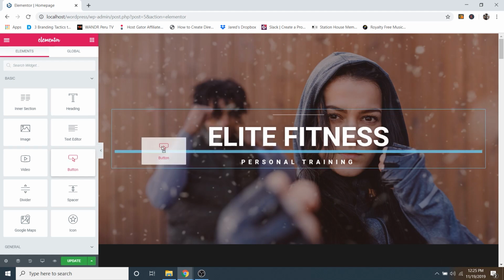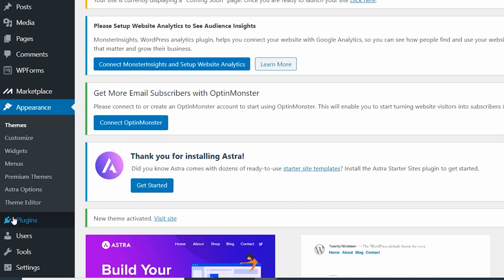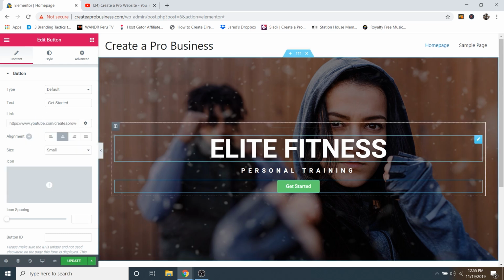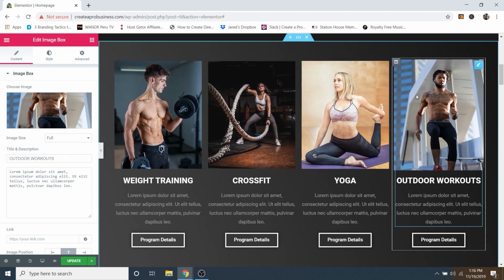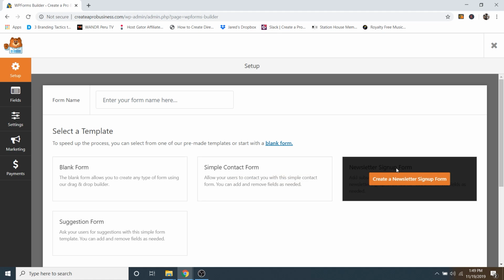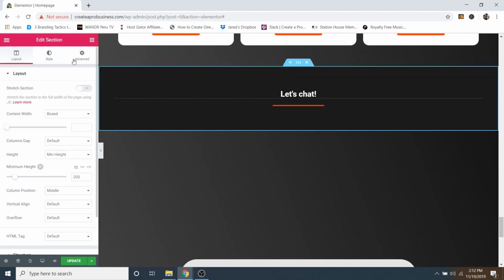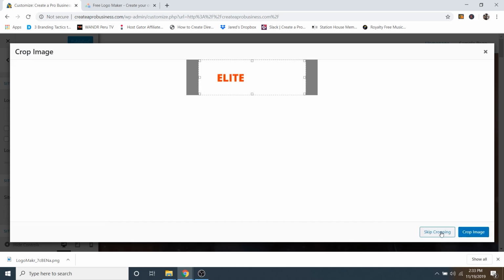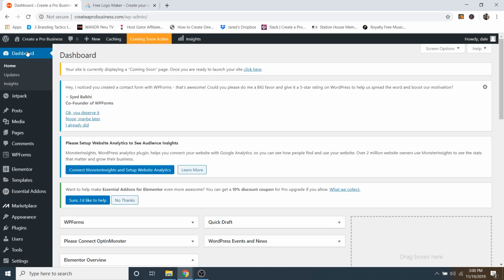How to Create a Website For Your Business | Step-By-Step with WordPress!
Starting a small business and need a professional website? Well in this tutorial I'll show you STEP-BY-STEP How to Create a Website For Your Business!

In this tutorial, you'll learn:

1. How to get a domain name

2. How to get professional web hosting

3. How to customize your website to fit your business brand

4. How to set up pricing tables for your services

5. How to create newsletter sign up form on your homepage to build an email subscriber list

6. How to create a contact form for clients/customers to contact you

7. How to write & feature new blog posts

8. And more!